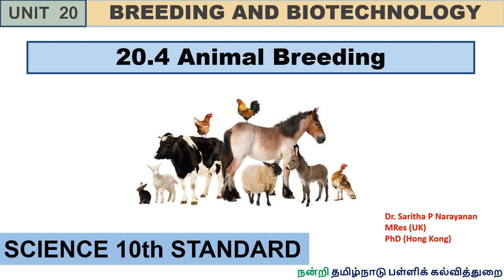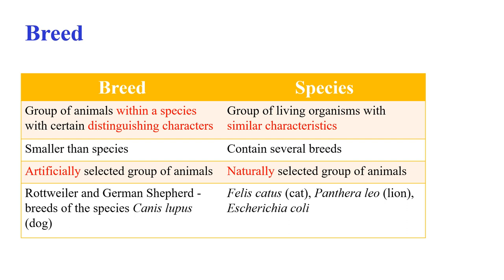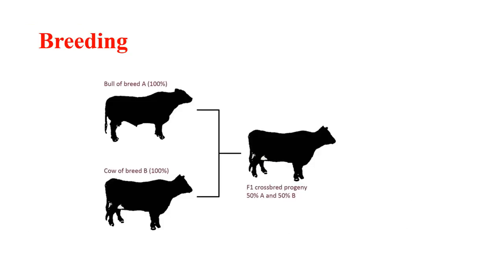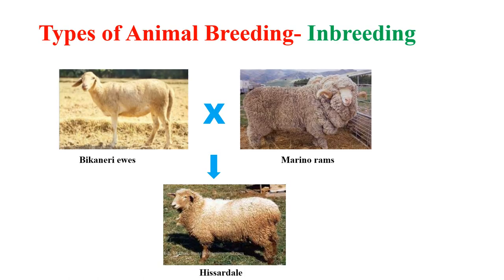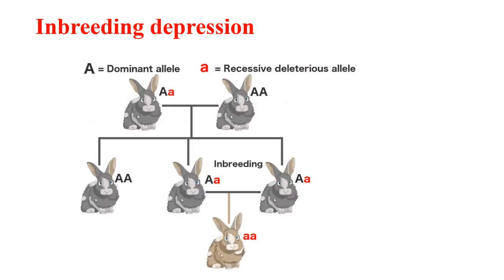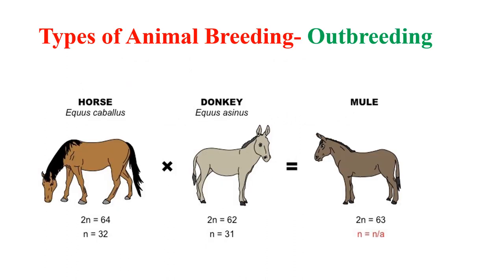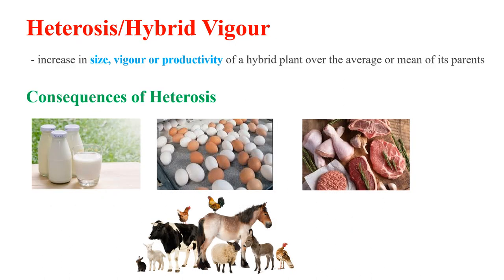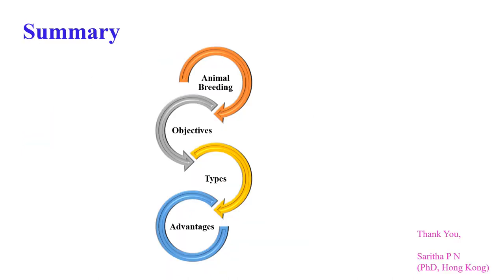Animal Breeding |Unit 20| 10th Std Science| SCERT Syllabus | Dr. Saritha PhD (Hong Kong)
This video gives an introduction about animal breeding. This series of lecture from 10th standard Tamilnadu Samacheer Kalvi syllabus is done by Dr. Saritha MRes (UK) PhD (Hong Kong).